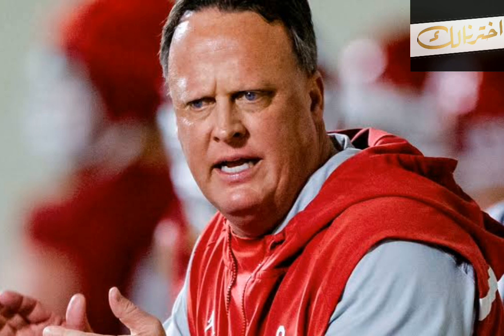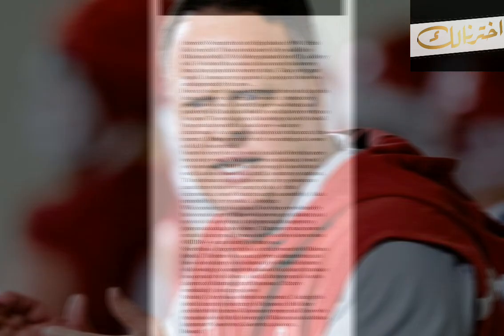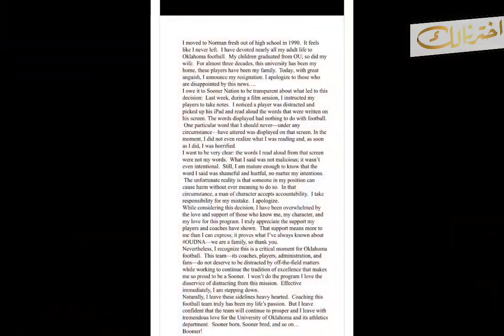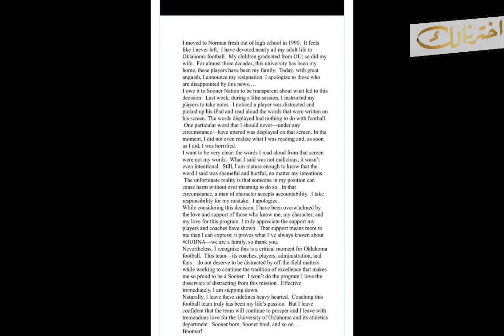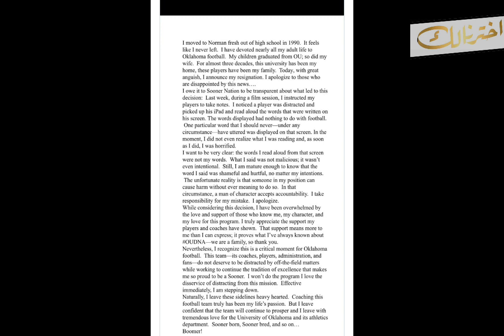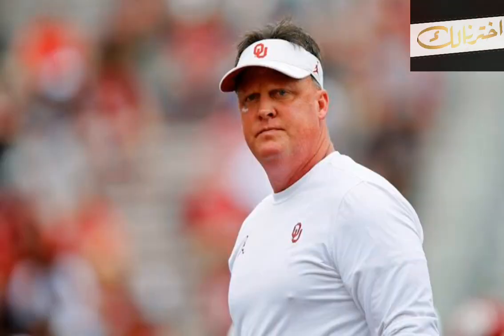Cale Gundy resigned Oklahoma Sooners football assistant after reading shameful words.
Oklahoma assistant Cale Gundy announced his resignation Sunday night, citing a recent situation with a player led to his decision. Gundy was the Sooners' wide receivers coach and has been with the program as an offensive assistant or coordinator since the 1999 season. owe it to Sooner Nation to be transparent about what led to this decision: Last week, during a film session, I instructed my players to take notes. I noticed a player was distracted and picked up his iPad and read aloud the words that were written on his screen. The words displayed had nothing to do with football. One particular word that I should never—under any circumstance—have uttered was displayed on that screen. In the moment, I did not even realize what I was reading and, as soon as I did, I was horrified. I want to be very clear: the words I read aloud from that screen were not my words. What I said was not malicious; it wasn’t even intentional. Still, I am mature enough to know that the word I said was shameful and hurtful, no matter my intentions